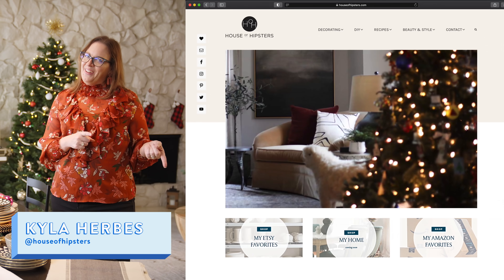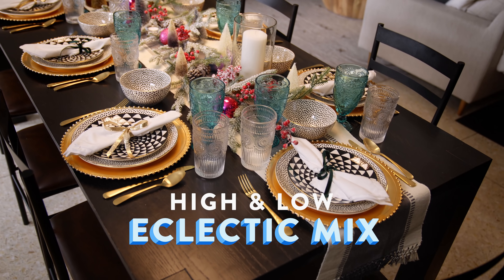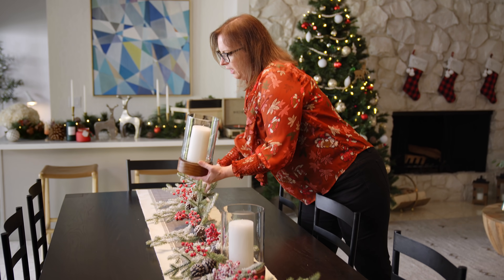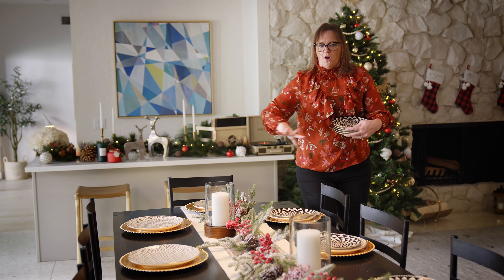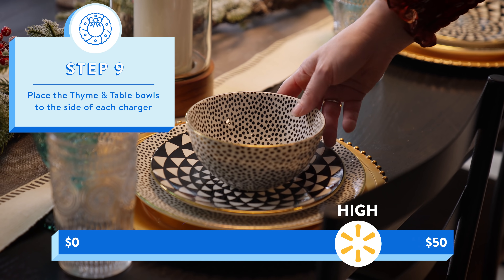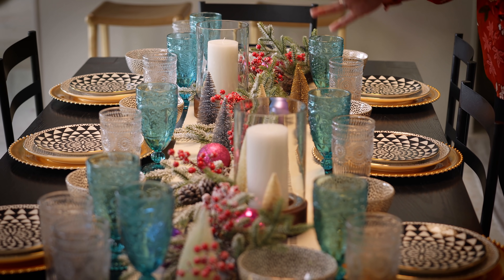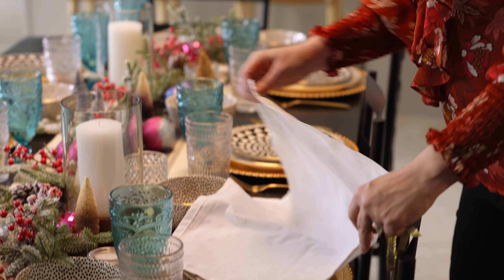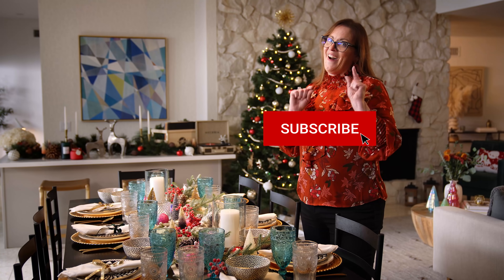High-Low Holiday Tablescape with Kyla Herbes | The Value Report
Welcome to episode 2 of The Value Report! In this episode, home decor expert Kyla Herbes shows you where to splurge & where to save on a festive high-low tablescape for the holidays.